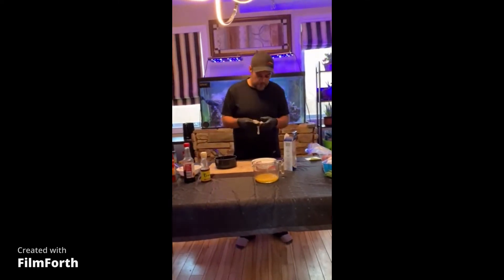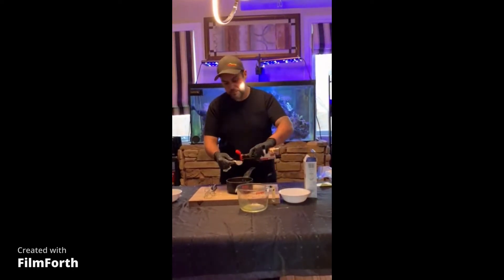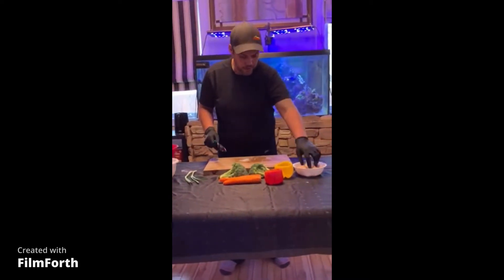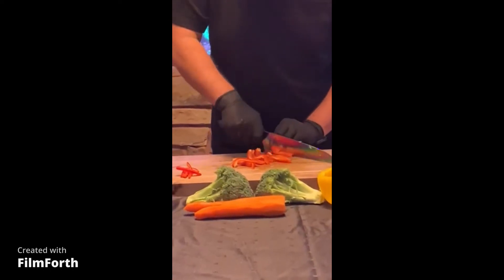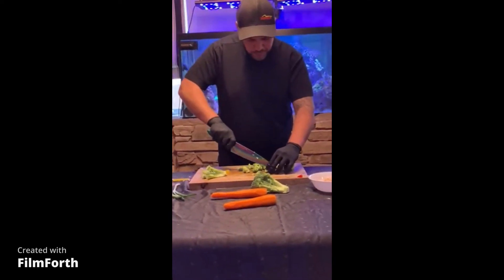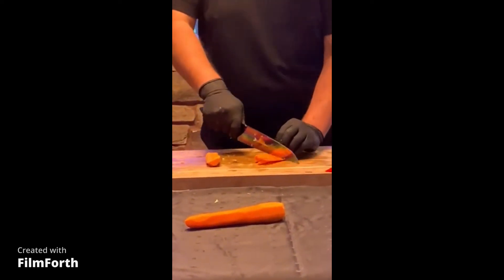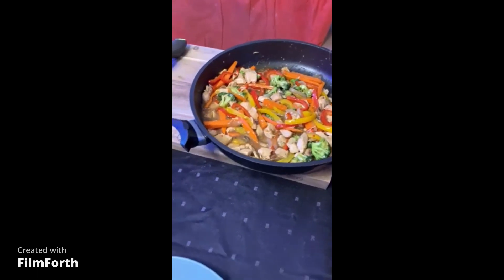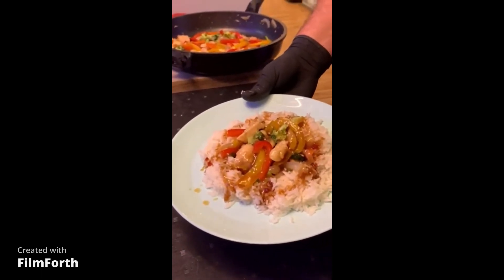Chicken Stir Fry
Watch Dan as he cooks an amazing Chicken Stir Fry meal for the viewers of Angry Corgi Productions. Step by step guide, humour and a great dish all in one!